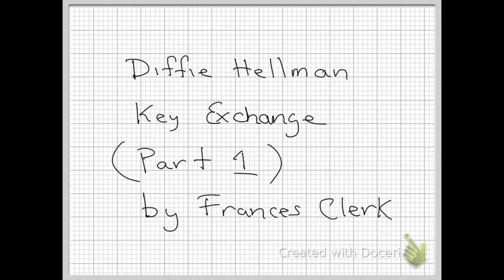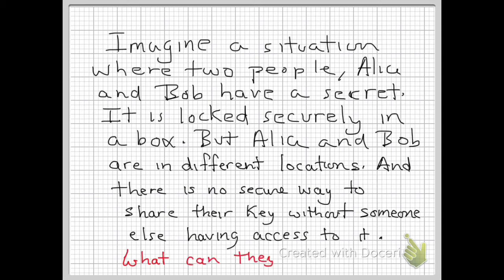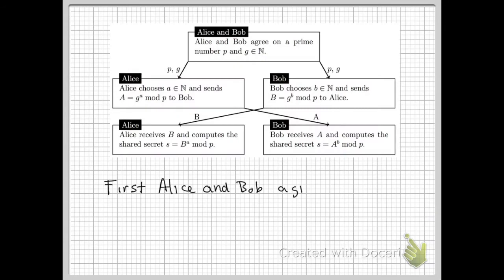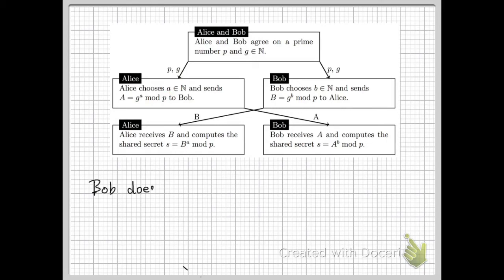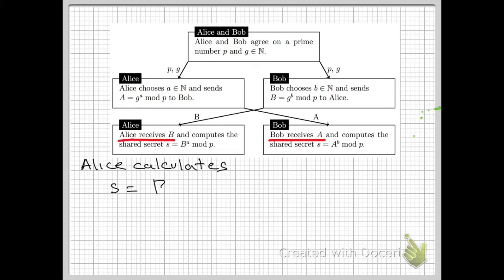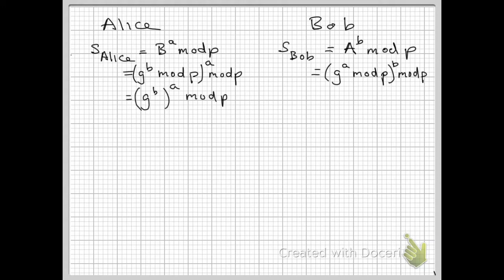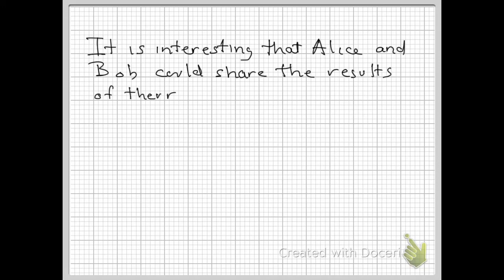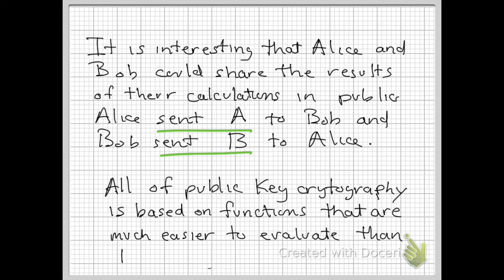MAT 112: Diffie Hellman Key Exchange Protocol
By Frances Clerk.